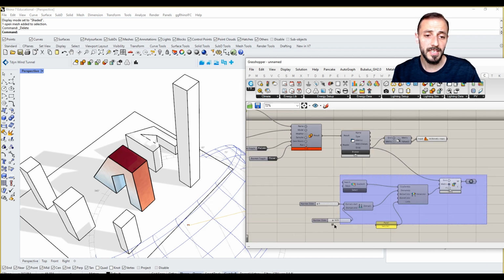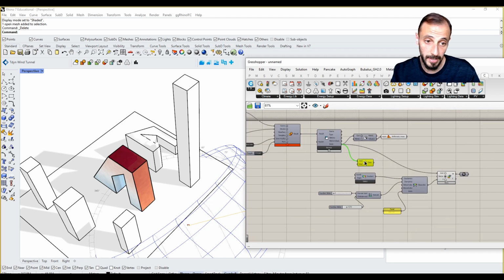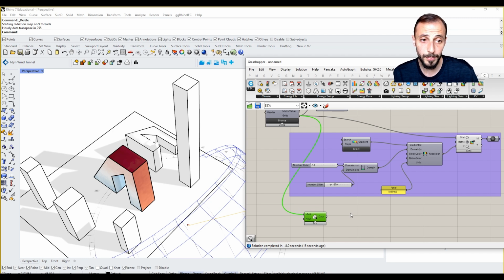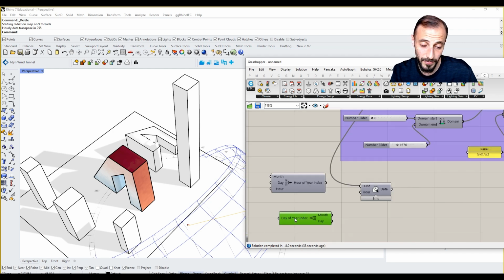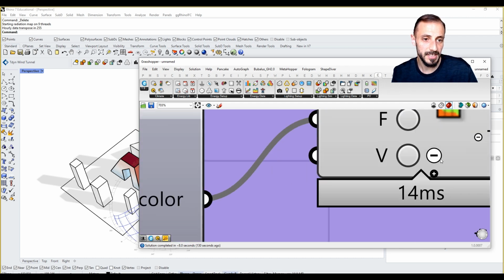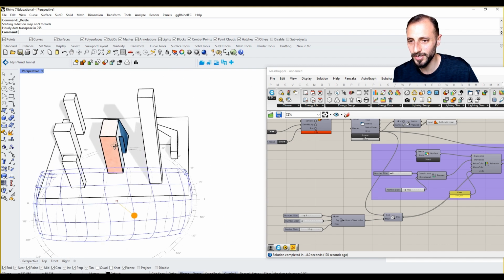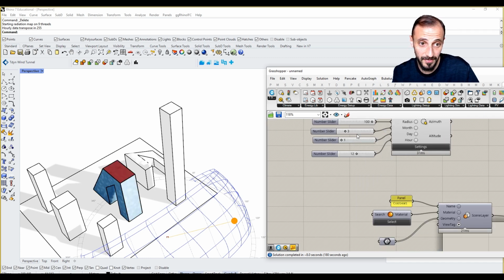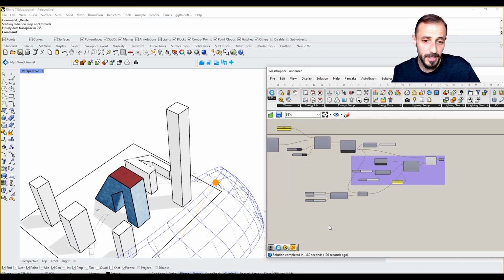5- Hourly Solar Data Extraction in Climate Studio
Get to the core of hourly solar analysis:
• Set analysis for hourly results
• Use  Hour of the year  to select specific times
• Relate sun path studies to solar radiation results